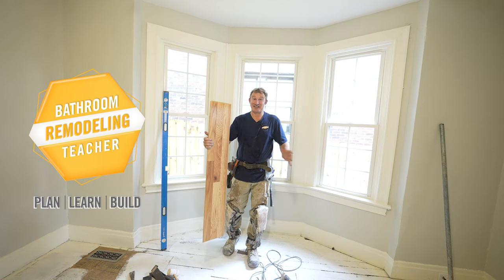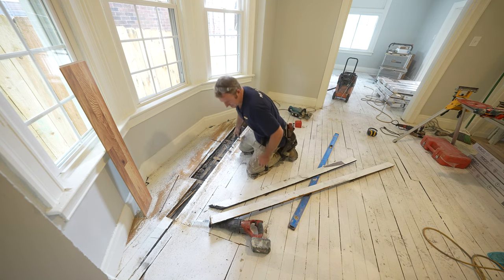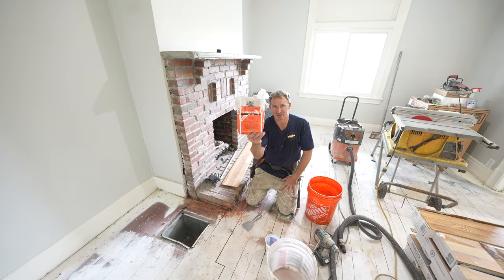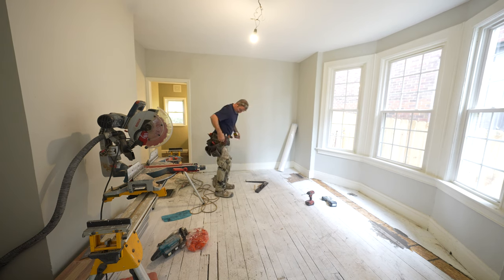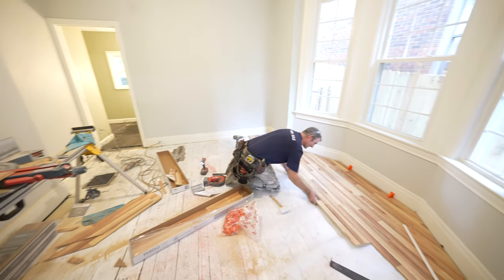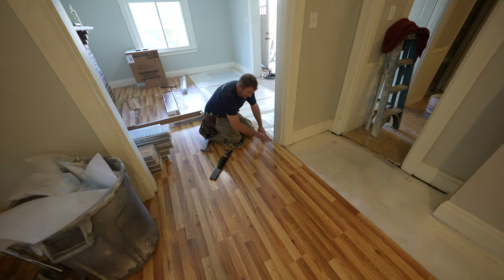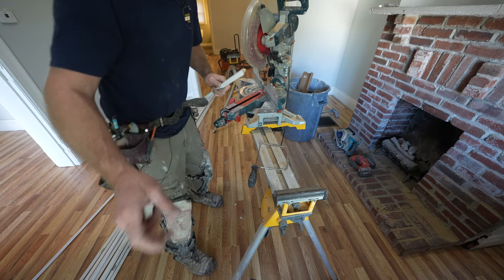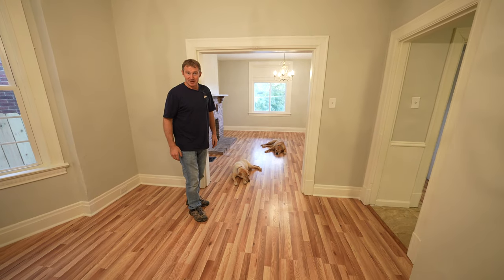Laminate Floor Installation for Beginners and Pros | PLAN LEARN BUILD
It's hard to tell the difference these days between real hardwood and laminate flooring 😃 That's one big reason it's such a popular choice these days 👍 In this video I wanted to share all my tips & tricks to make this a quick, efficient & sound installation 👊 These tips come from years of experience and thousands of sqft of installations (not a first time installation 😆) Be sure to check out the links below 👇👇

Some of the Tools used in this video:

👉Proknee pads
Fein Shop vac (dust extractor)
Fein oscillating tool
Moisture meter
Toe kick saw
👆Rest are in the checklist above 👍

0:00 Intro
0:33 Basic tools
2:39 Flat floors & preparing subfloor
4:29 Fixing a hump in subfloor
6:14 Small hole patches
6:56 Under cutting door jambs
7:54 Toe Kick Saw
9:19 Fireplace - undercutting stone
10:58 Filling in gaps in subfloor
12:57 Acclimating the laminate floor before installing
13:58 Moisture meter
14:25 Laminate saw blade
15:09 Layout tips
17:20 Vapor Barriers
18:46 Setting first row
20:55 Clicking laminate together tips
21:35 Laminate blades for jigsaw
22:43 Proknee kneepads
23:43 Staggering pattern for laminate
26:01 How to run laminate in opposite direction
30:16 Backer rod for perimeter gap
31:15 Quater round trim
33:07 Coping quater round trim
34:36 Tile floor transition
36: 28 Front door transition
37:19 Recap
38:00 Like & subscribe 😊